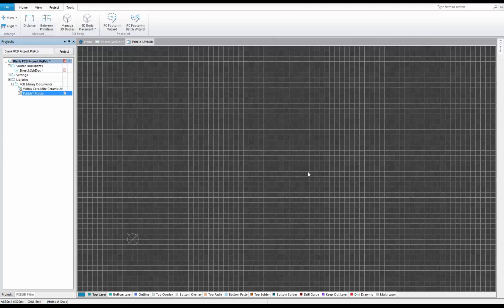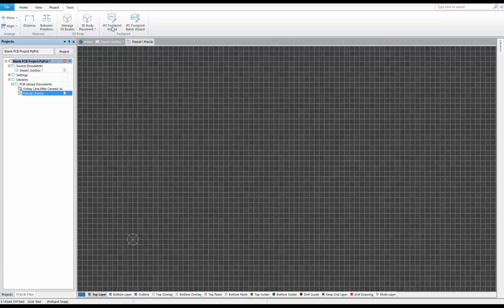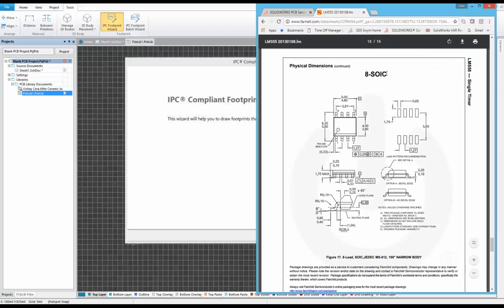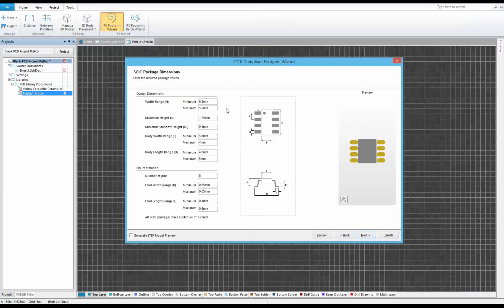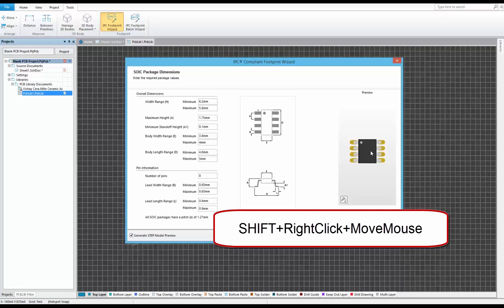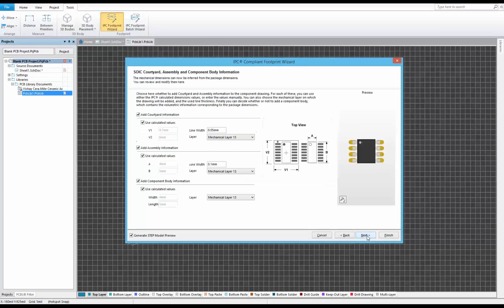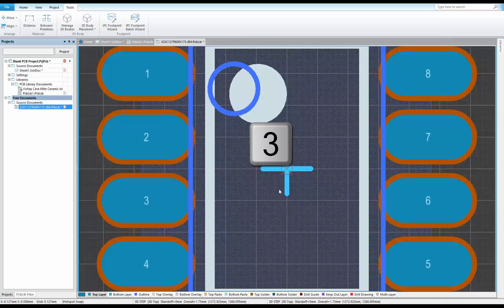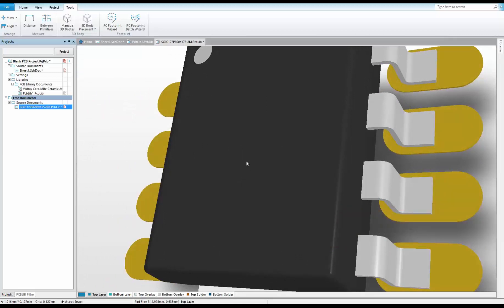SOLIDWORKS PCB: IPC Compliant Footprint Wizard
The IPC Compliant Footprint Wizard guides us step by step as we build up a footprint for our PCB layouts, while also building and previewing the 3D body!